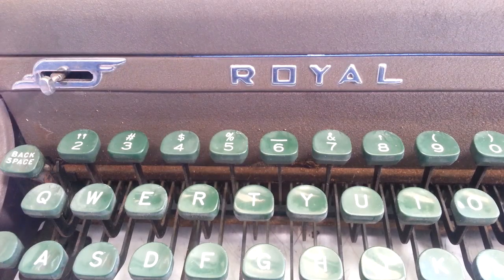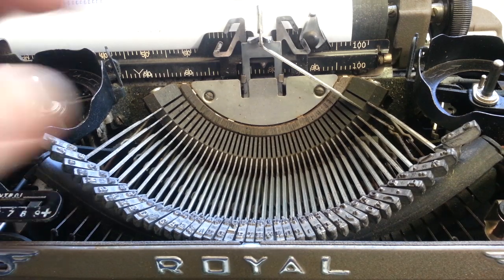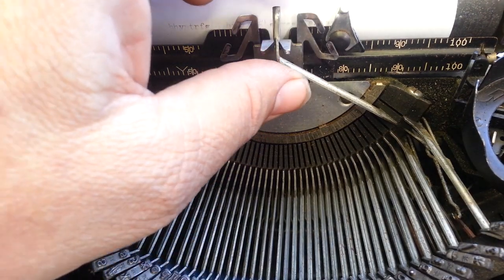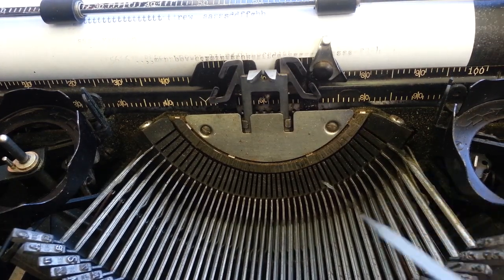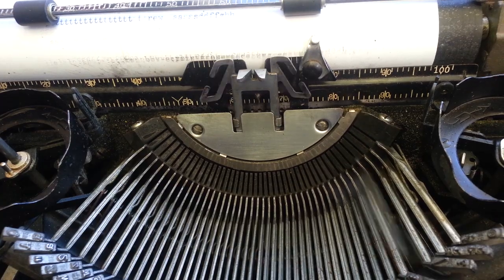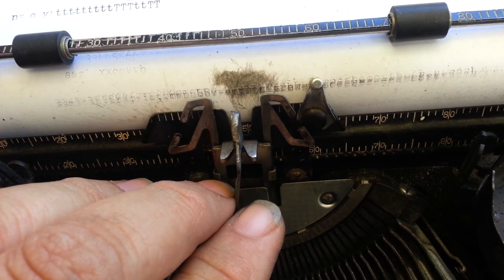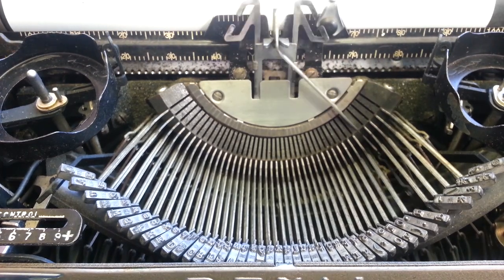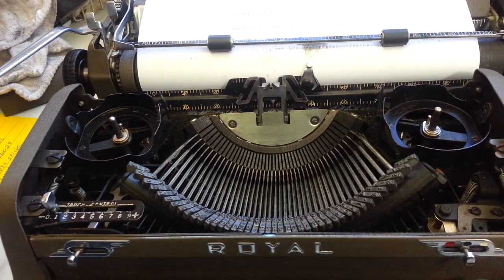Royal Quiet De Luxe Typewriter Sticky Keys Segment Flush Clean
Another segment flush video !